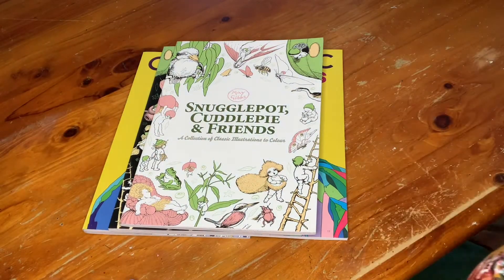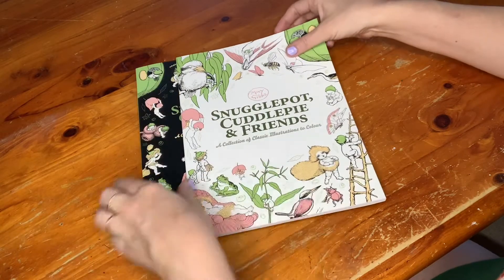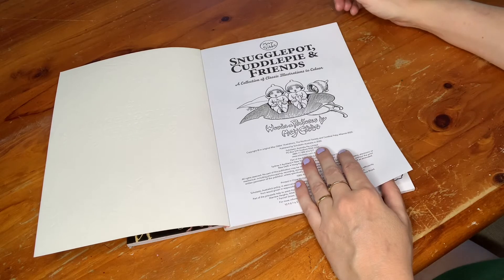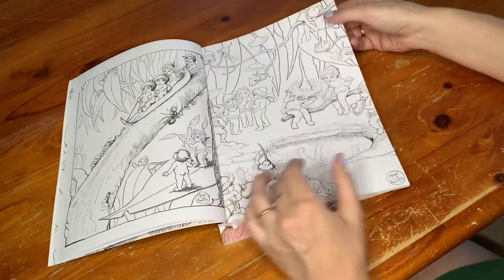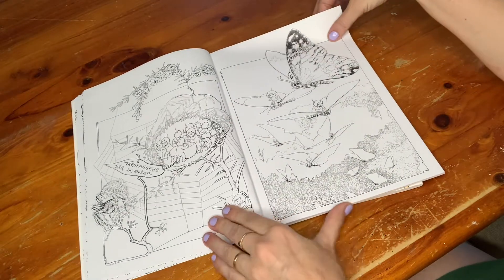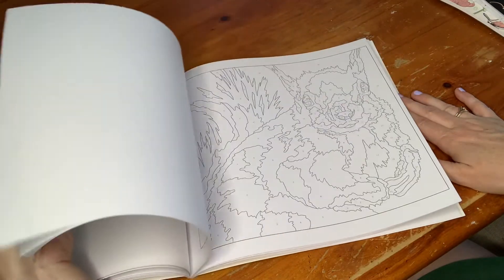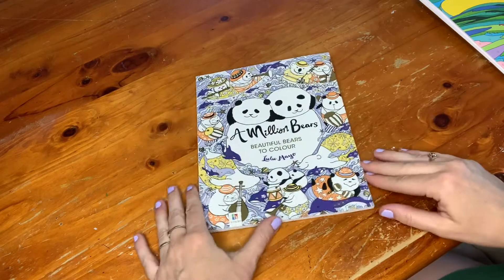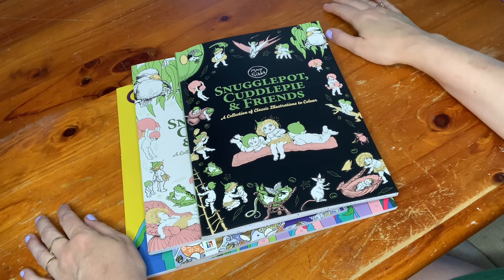Snugglepot and Cuddlepie coloring book review plus a small haul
Here is my small haul of colouring books for today.